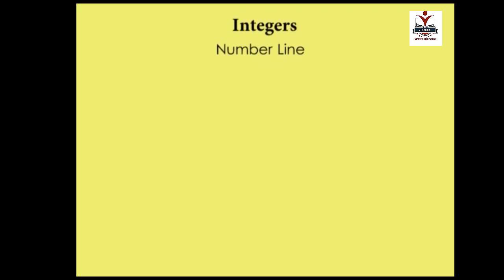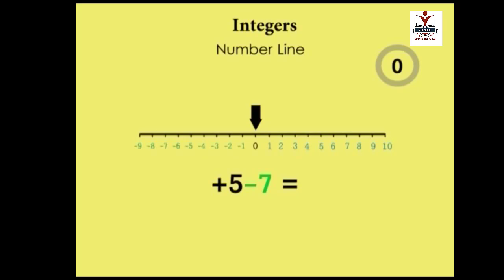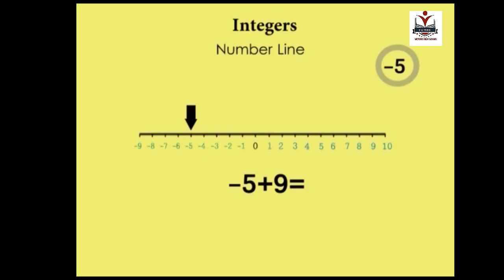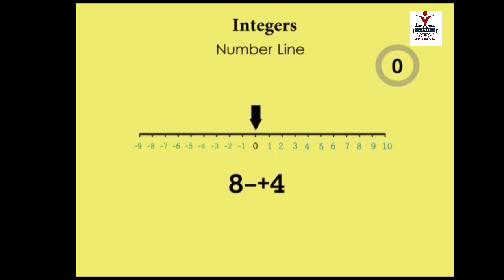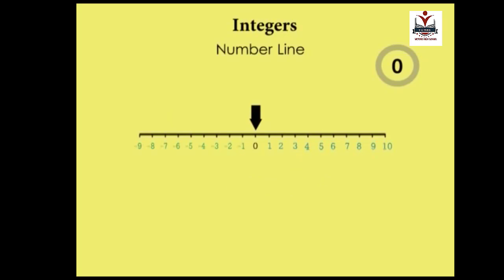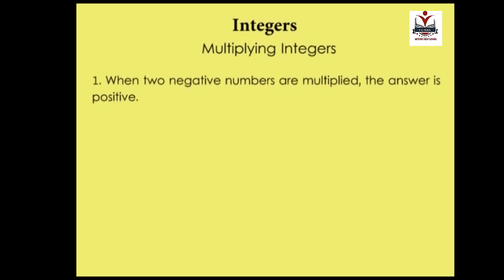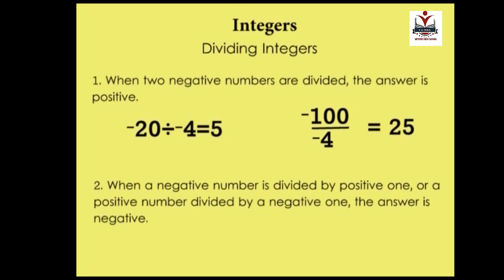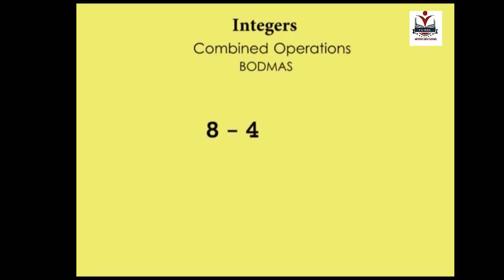FORM 1 MATHEMATICS- INTEGERS AND THE NUMBER LINE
A detailed video of  FORM 1 MATHEMATICS- INTEGERS AND THE NUMBER LINE with sample questions